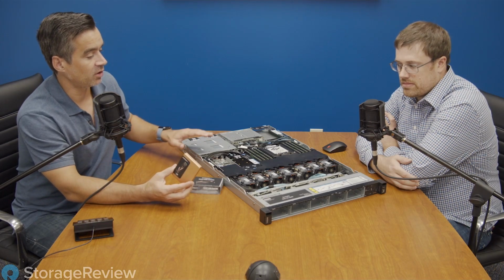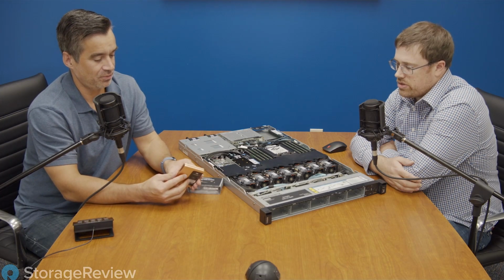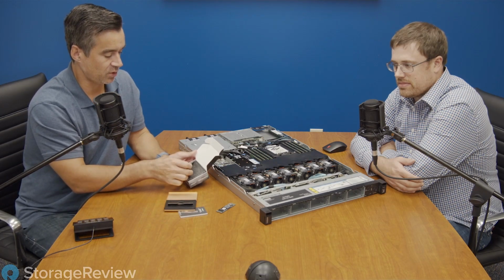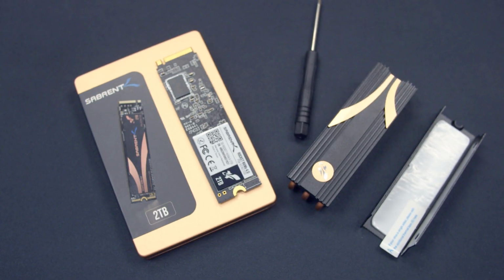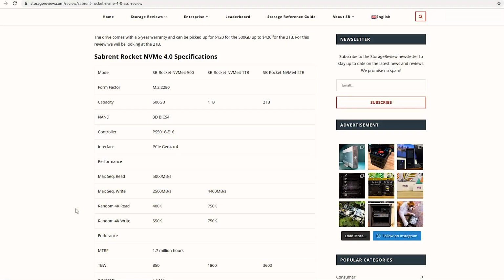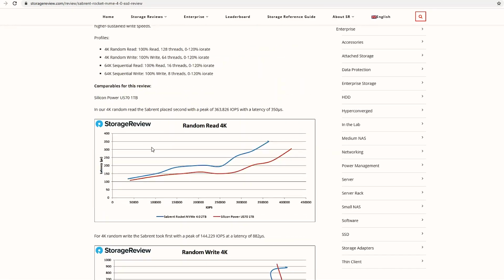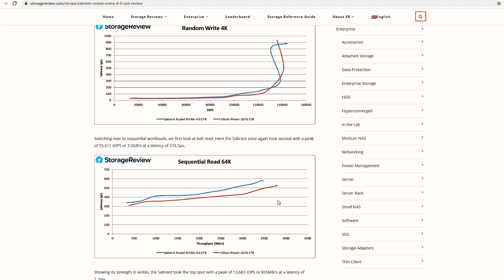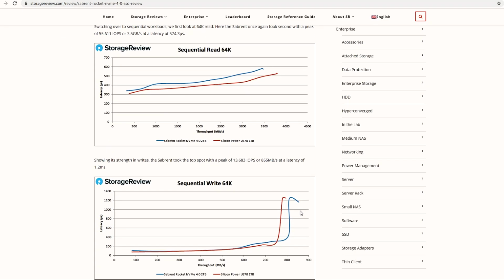Sabrent Rocket NVMe PCIe Gen4 SSD Review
With the introduction of PCIe 4.0 and several new devices that support it, we are about to see storage speed take another massive jump. While we’ve seen some examples on the enterprise side, we're now going to take a look at client SSDs with the Sabrent Rocket NVMe 4.0 SSD!

The Sabrent Rocket NVMe 4.0 SSD leverages the newly enabled PCIe Gen4 with the promise of much higher speeds. For those that want to use the SSD for maximum performance but are concerned about heat, Sabrent has you covered with a fancy heatsink to dissipate heat.